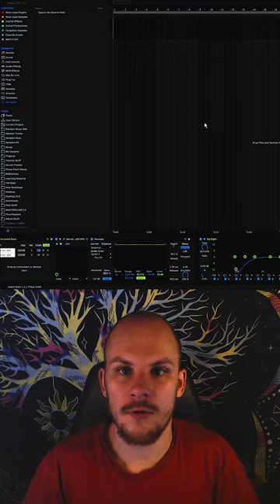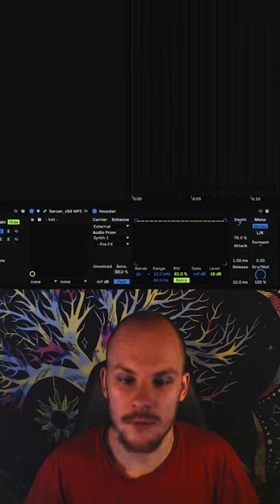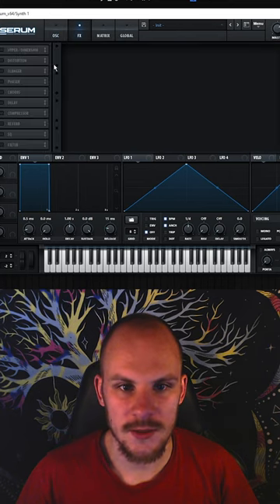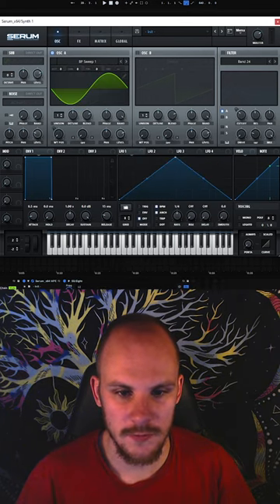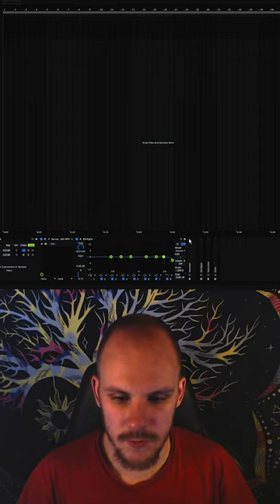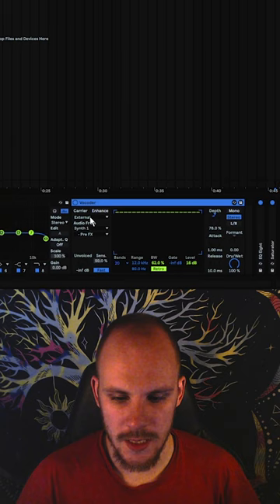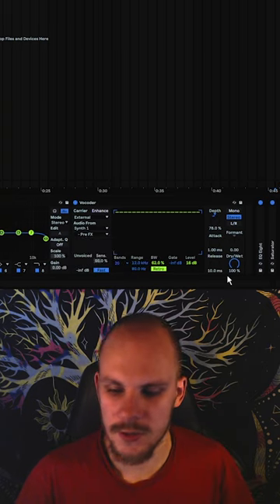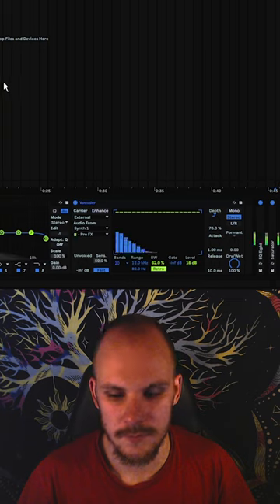Crazy Psychedelic Vocoder Synth Sounds!